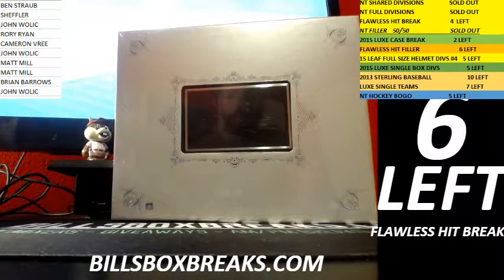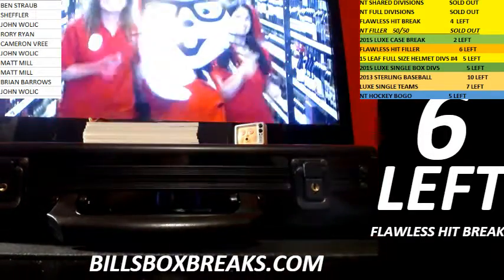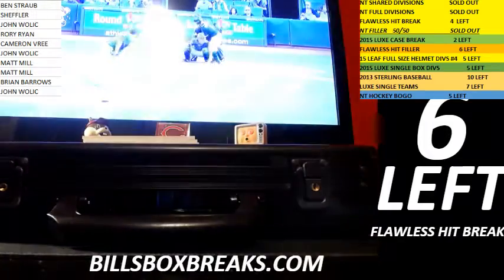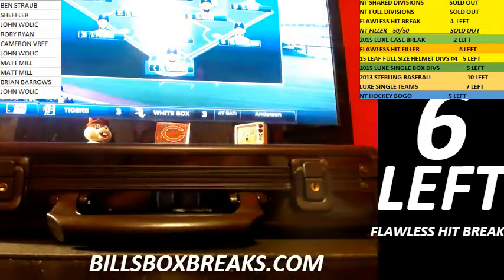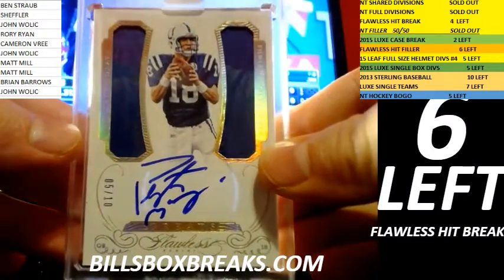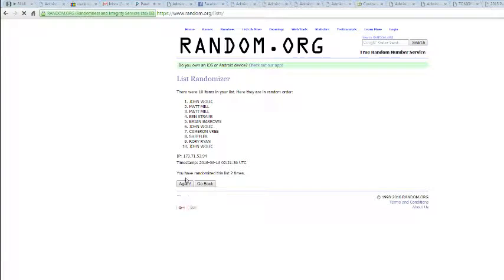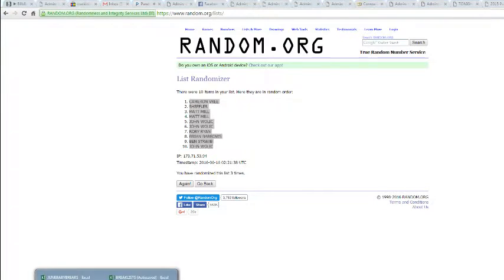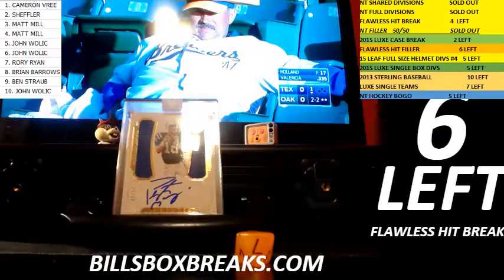FLAWLESS HIT BREAK #14